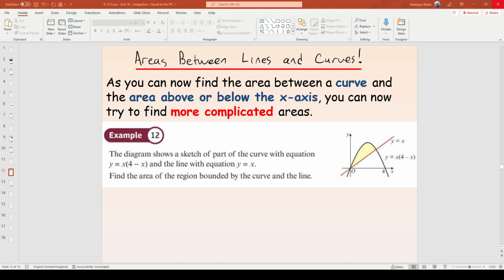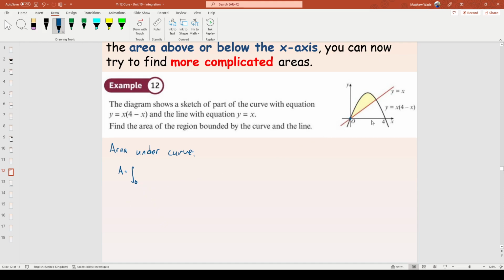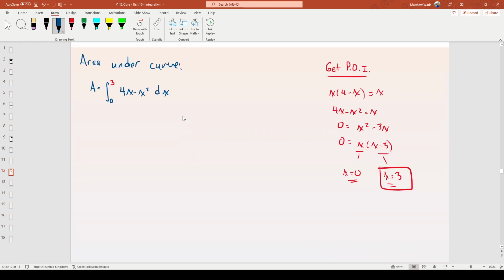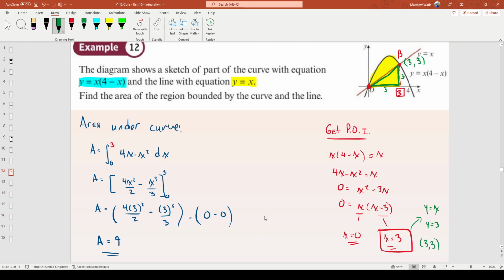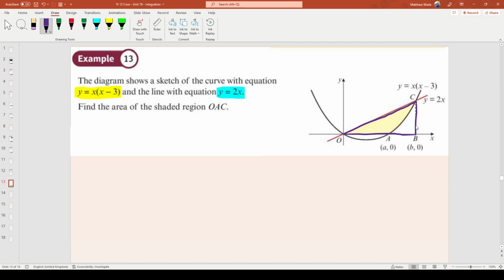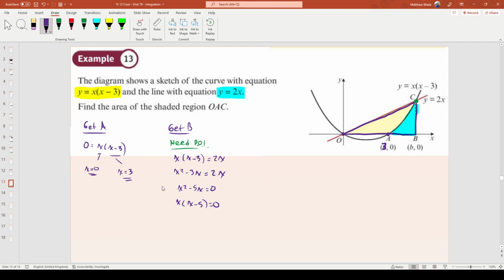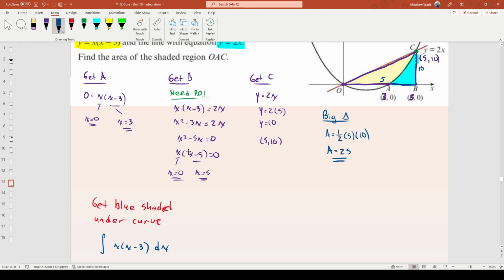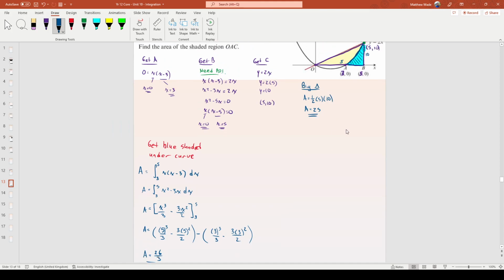Year 12 Maths - Areas Between Lines and Curves (Lesson 4)